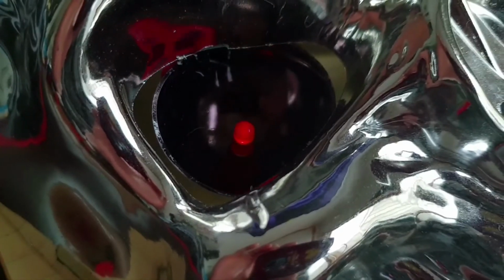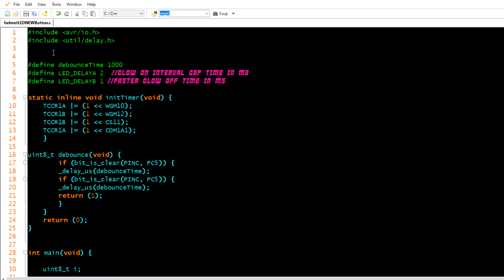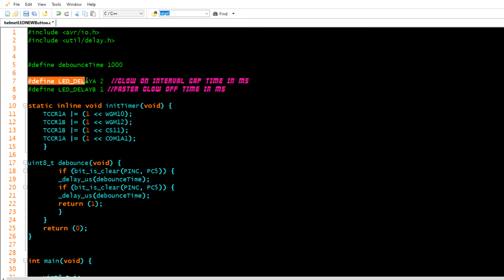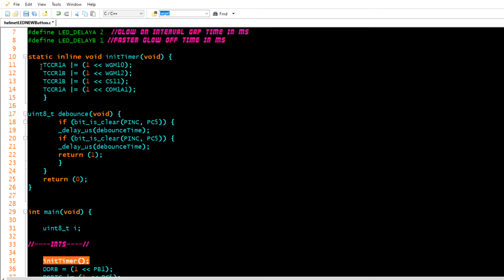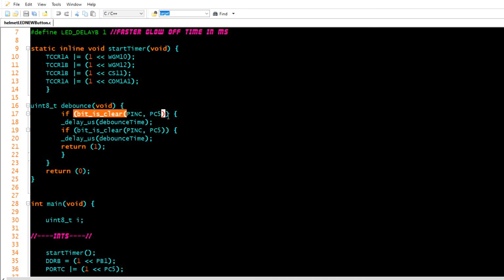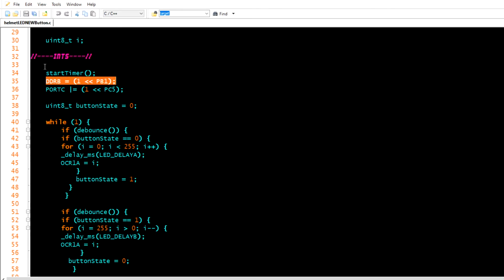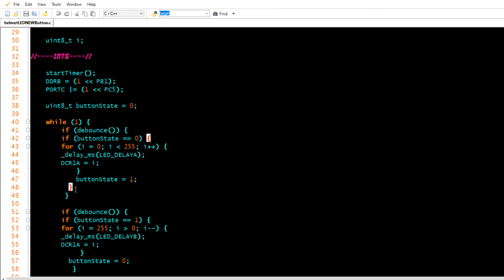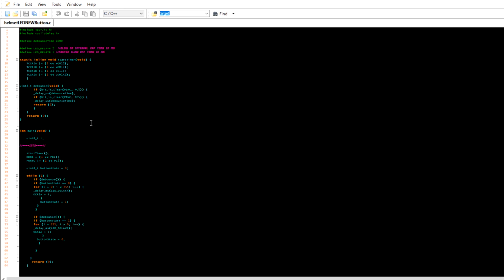How to Code a Pushbutton in C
This is the no BS way of how to code a pushbutton in the AVR C flavor of C language which is the best low level language to communicate with hardware as a human. You will learn MUCH more than you would with Arduino language or Python on the Raspberry pi.

I release  printables on Cults3D
Any support/downloads directly supports my work as an artist and content creator, thank you!

Get the books I use here:
📗AVR Programming: Learning to Write Software for Hardware
Amazon US
Amazon UK

📗Encyclopedia of Electronic Components
Amazon US
Amazon UK

Grab a Basic Electronics Kit
📦 Amazon US

Topics to be covered in upcoming videos include:
✔ Breadboards
✔ Soldering
✔ Arduino in AVR C language
✔ AVR chips in AVR C language
✔ Code for beginners
✔ Prototyping
✔ Servos
✔ Revving up DC Motors with Pulse Width Modulation
✔ Glowing and blinking LEDs
✔ RC Transmission
✔ Stepper Motors
✔ Korean Cooking
✔ Pushbuttons and Joysticks
✔ Serial communications with a PC and other peripherals and sensors
✔ Python programs that interact with chips programmed in AVR C
✔ Everything

CO.AG - Time Part 1 Fiery the Angels Fell